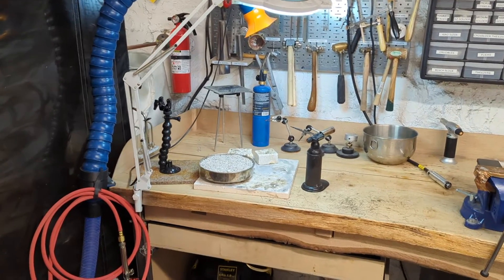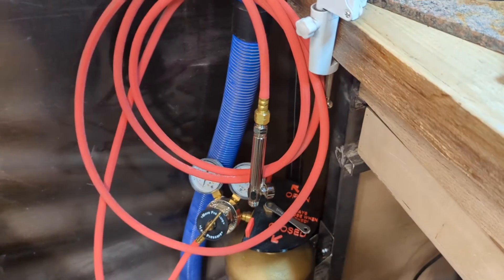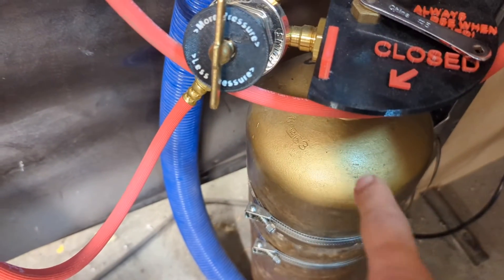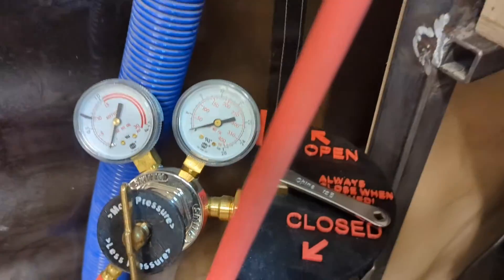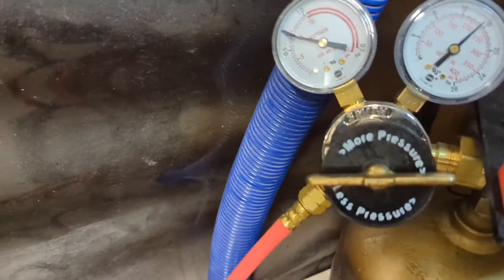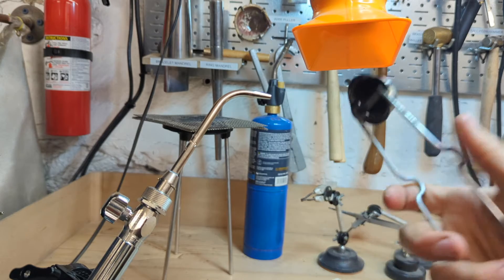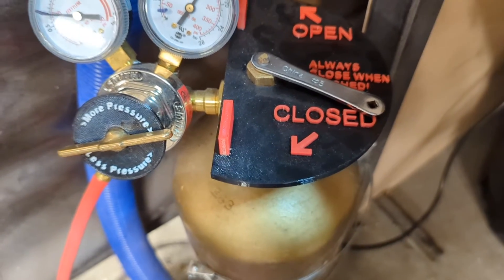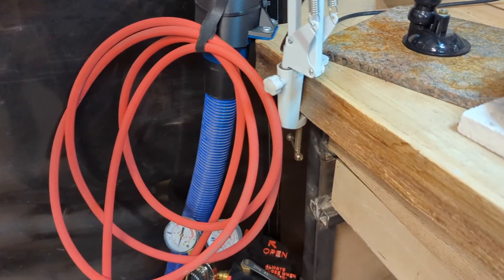Using the Smith Handi-Heet Air/Acetylene Torch for Jewelry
In this video, MakeHaven Shop Manager Lior Trestman demonstrates the safe and proper use of the Smith Handi-Heet Air/Acetylene Torch for Jewelry.